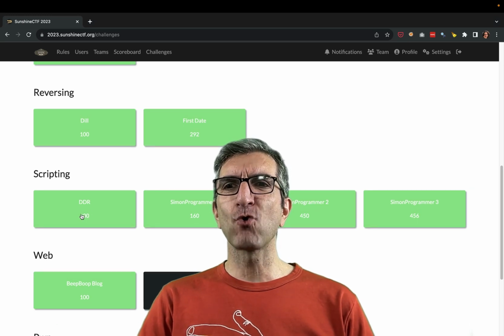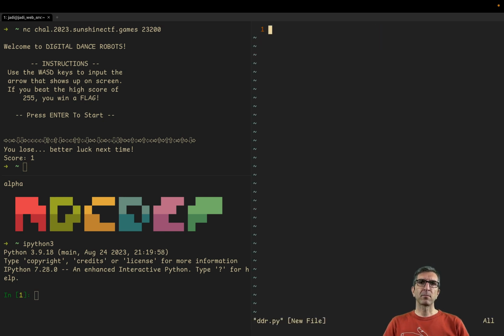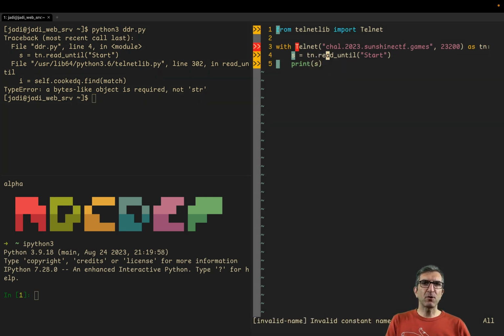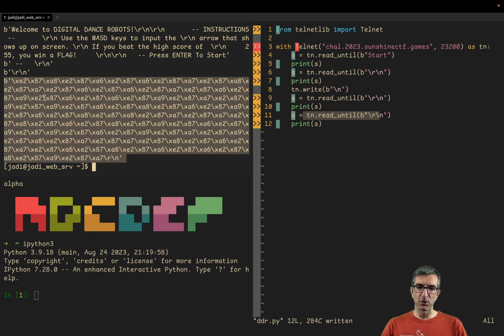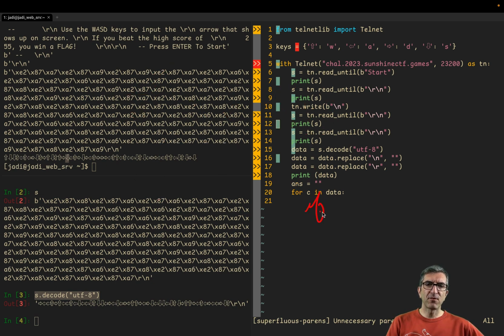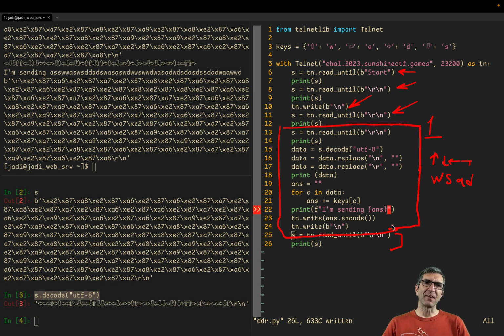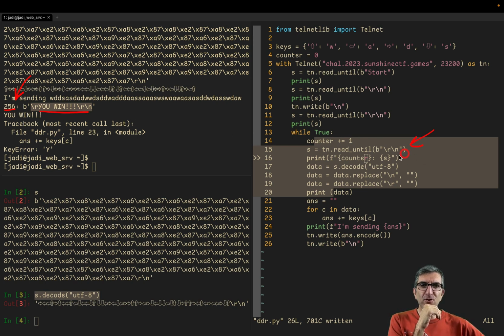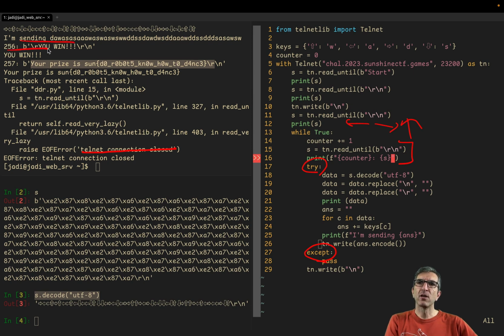Dancing Robot; A Python TCP client to connect to a server, read dance moves & answer back with WASD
Wow. We got the first place in 2023 SunshineCTF competition! And here I'm showing you one of our scripting solves. Why ? Because here you can see how a programmer starts from a simple solution and extends it to a more general program.
I will use the telnetlib to connect to a server and read and write data.